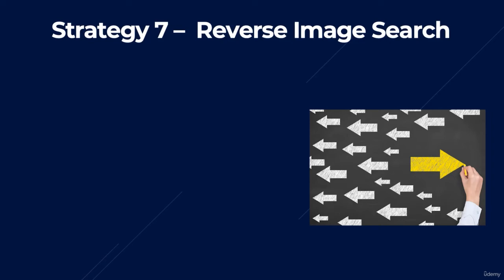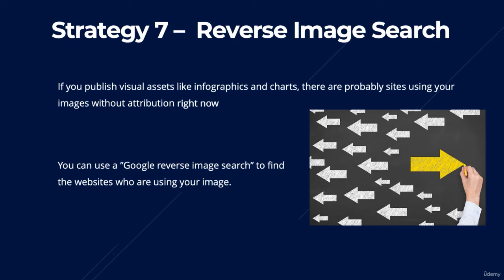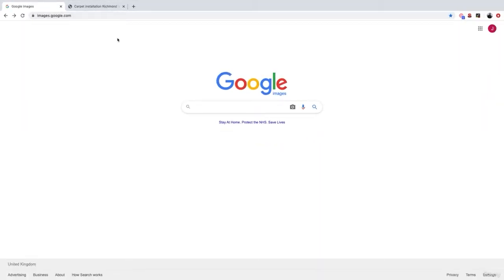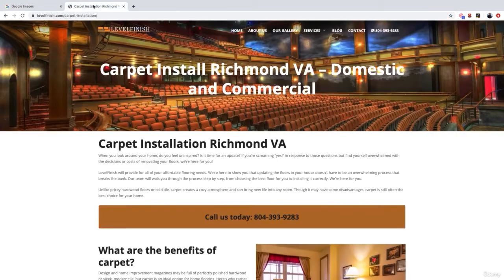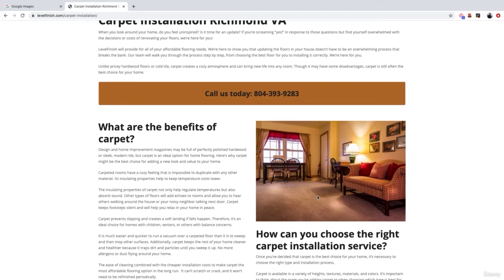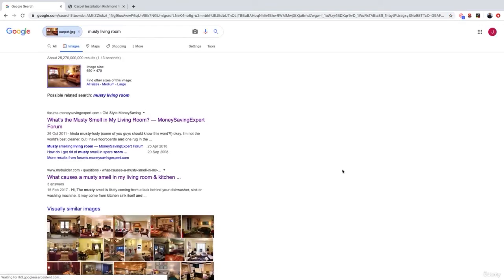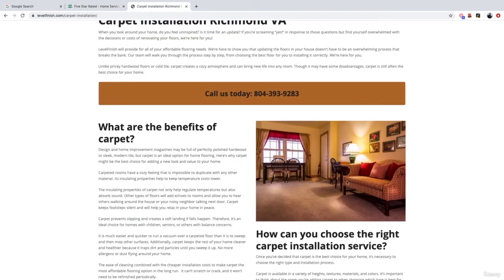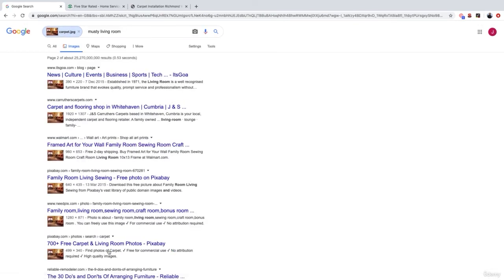49 Link Building Strategy 07 Reverse Image Search - The Ultimate SEO Training 2022